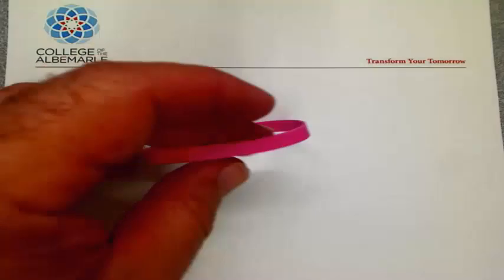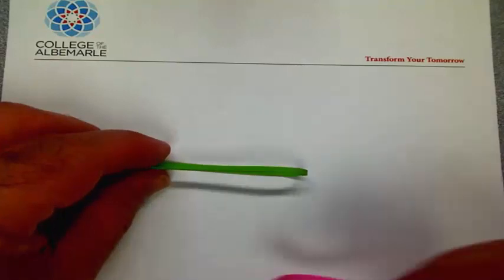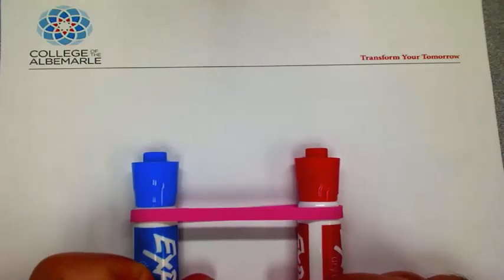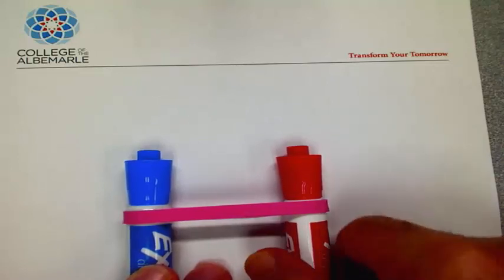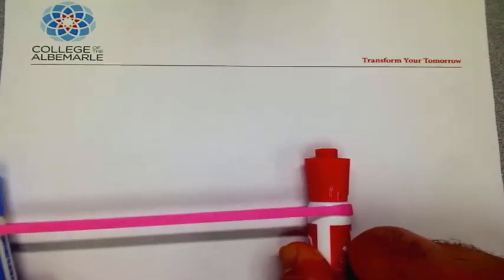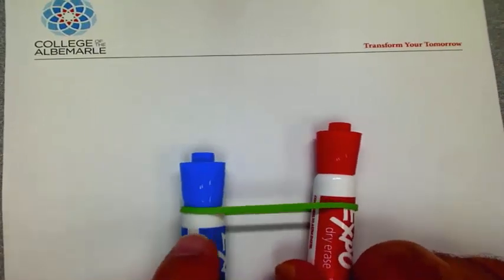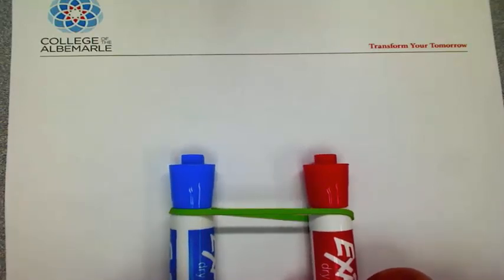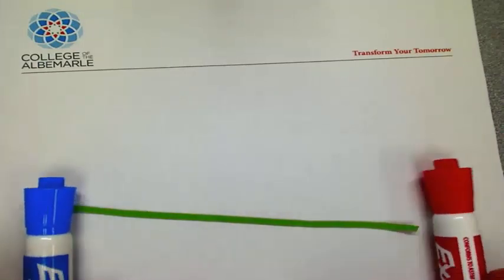Emotion and Happiness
An explanation of the set point for emotions using happiness and depression as examples. Describing bipolar and borderline personality disorder.